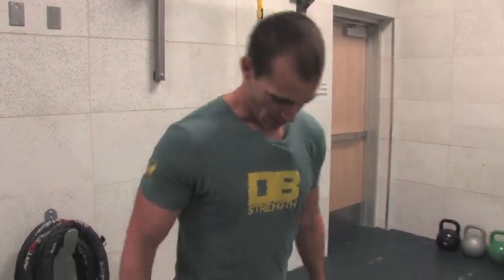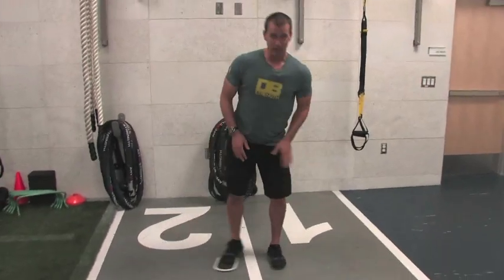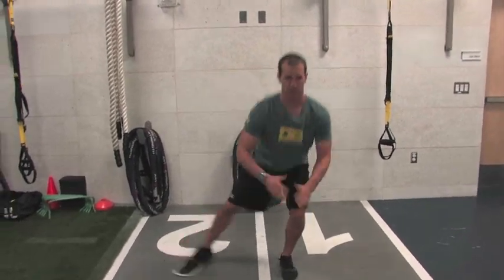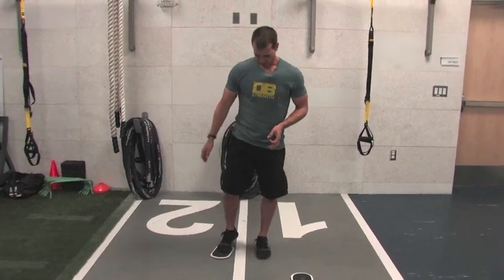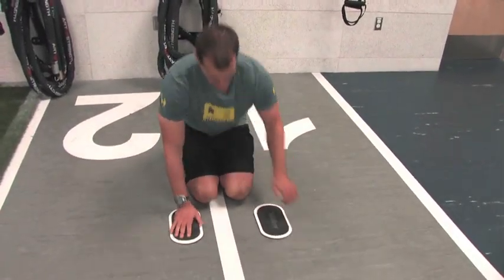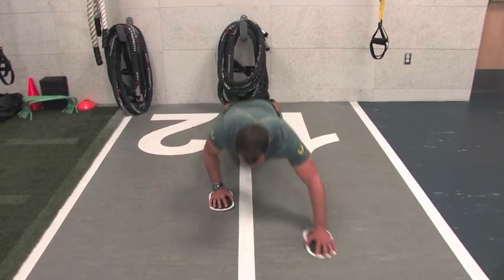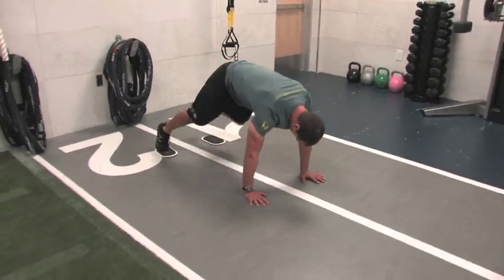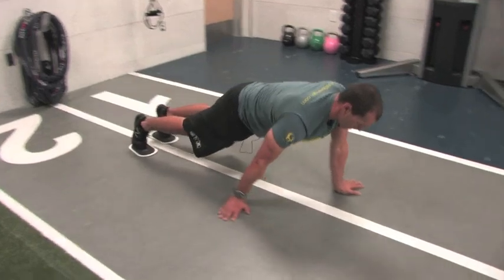3-Move Slider Routine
Here's a quick 3-move slider routine to hit the lower body, upper body, and mid-section
1. Lateral Lunge
2. Pushup Variation
3. Seal Walk
Move quick routines coming soon...